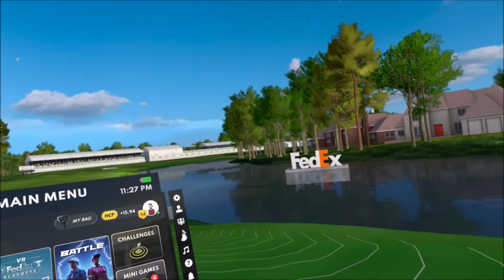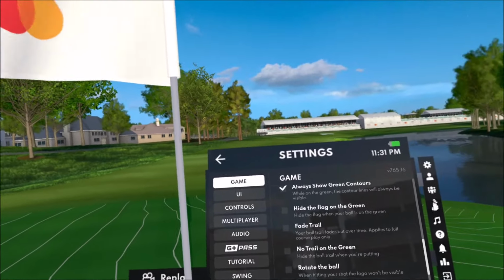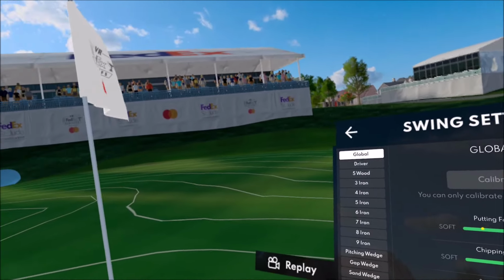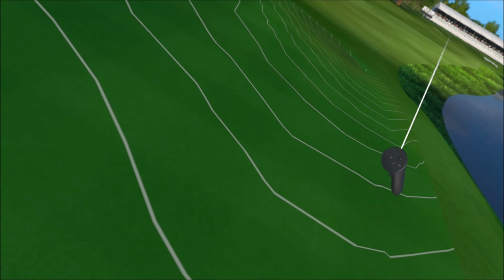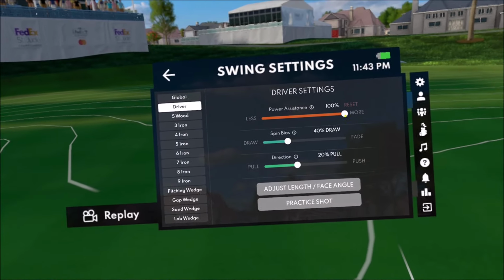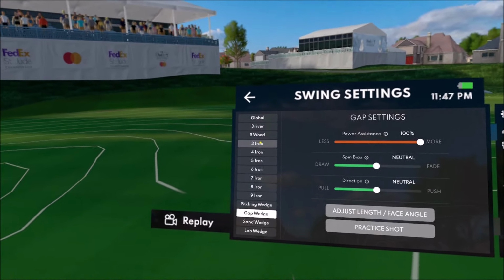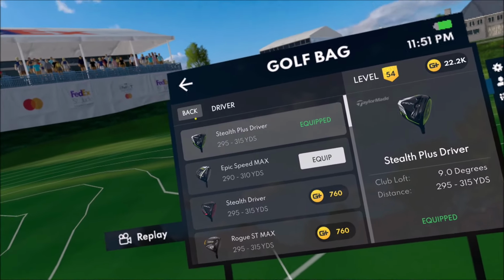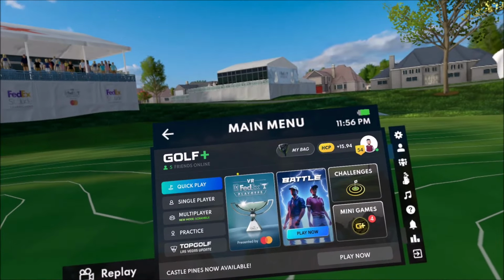Golf+ - My Personal Setup, Settings, and What's in the Bag!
So I've had a lot of requests for what my personal setup is, the settings, the clubs I use, and how they are tuned.  This video is a walkthrough of just that.  This is as of August 2024.  I do, on occasion, adjust the settings a little bit as I play more.  It's really just fine-tuning.  However, I don't expect there to be a large difference in these settings going forward, so even if you are looking at this months after I've made it, it's likely the worst that's happened is a few % change difference on a few clubs.  If they ever let us swap out any of the irons, the bag will change then, but I cover that in the video as well.  I use the same settings for both Amateur and Pro.

0:00 Intro
0:45 Game Settings
1:07 Shot Shaper
2:14 Other Settings
2:54 Trail Settings
5:58 Attachment
6:34 Swing Settings - Feel Sliders
11:18 Swing Settings - Clubs
24:15 Actual Clubs and Accessories